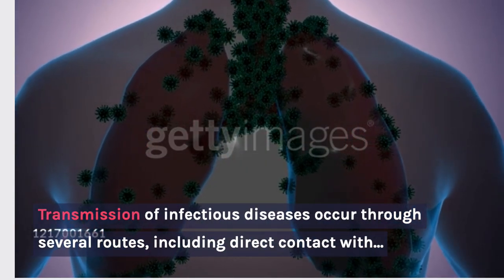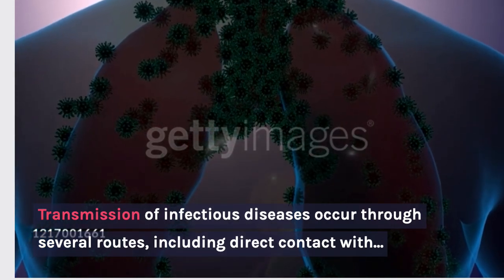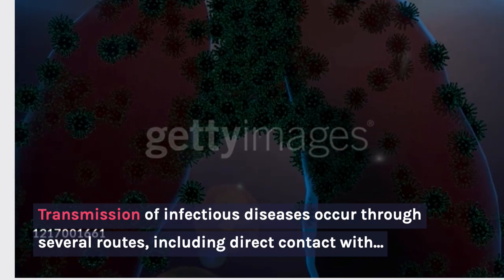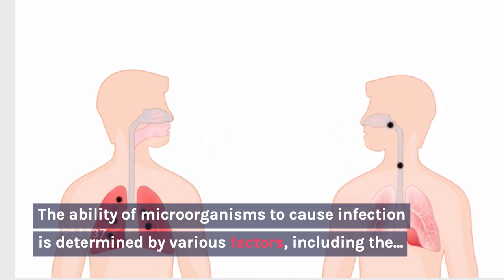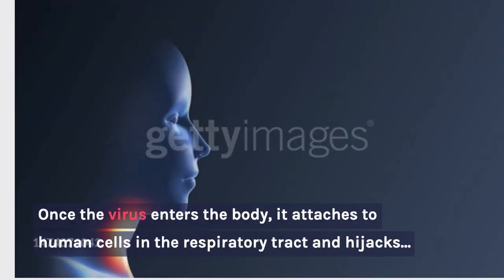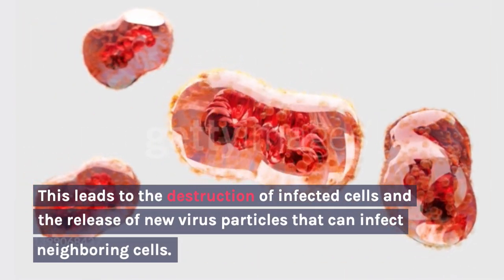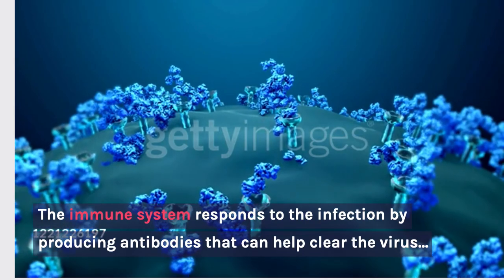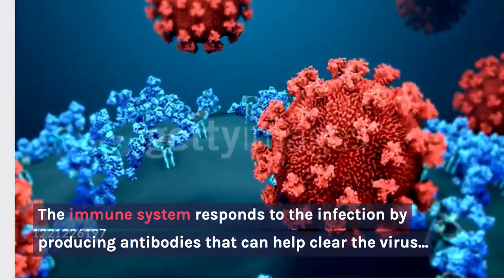Science of Infectious diseases and SARS CoV 2